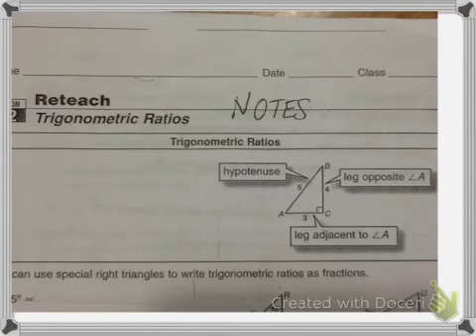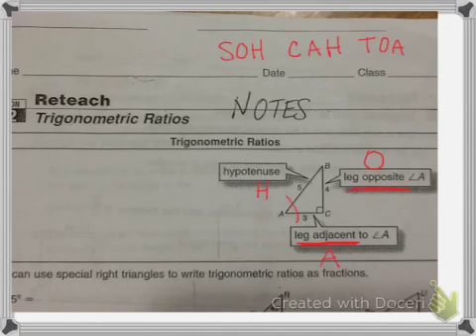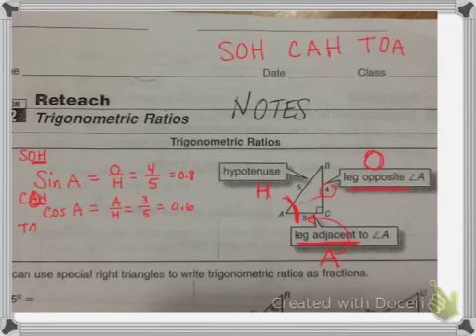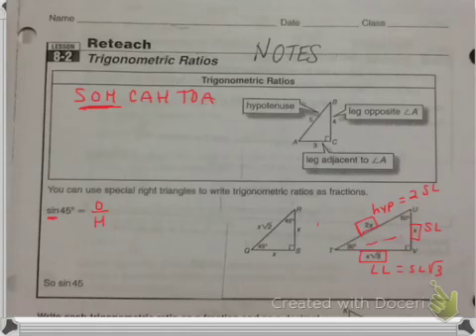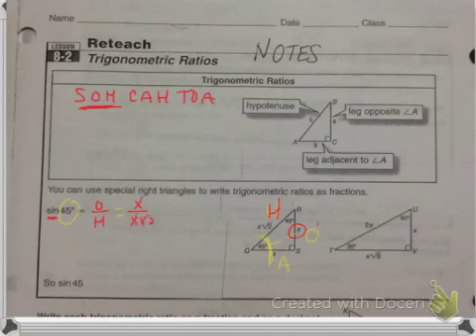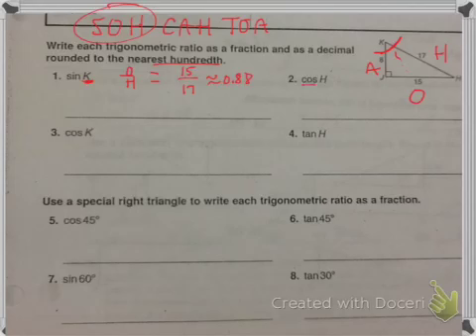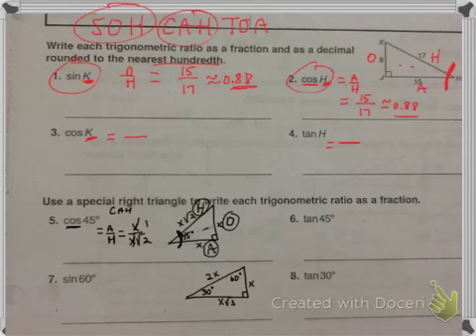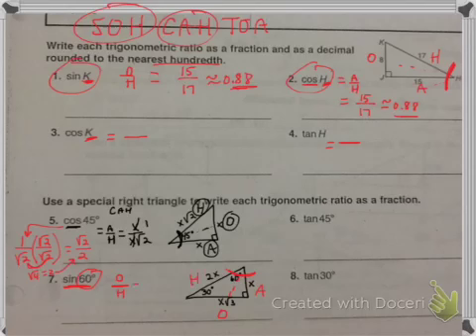Geometry section 8.2. Example 1 and 2 only